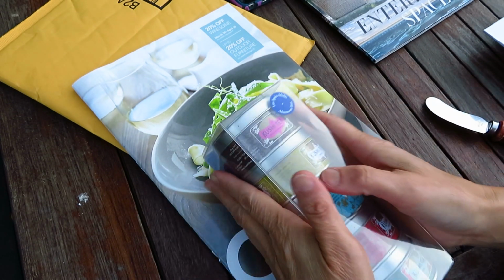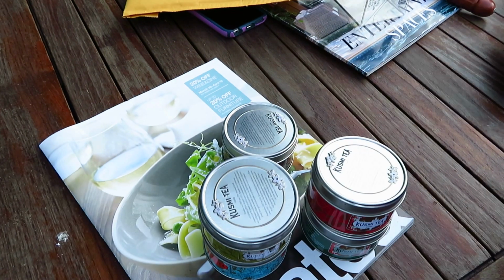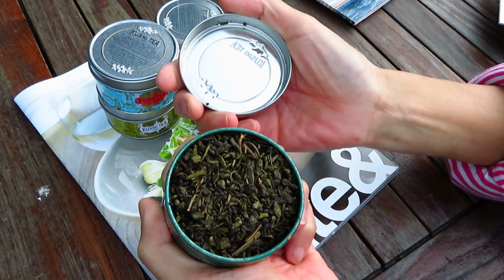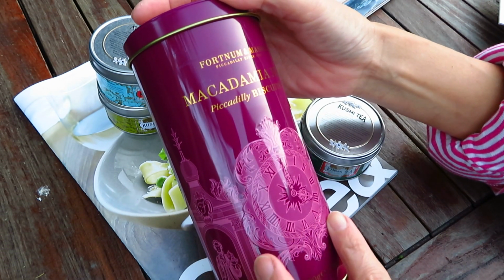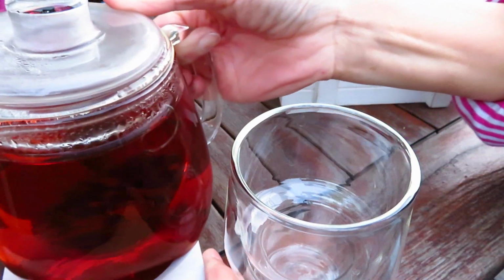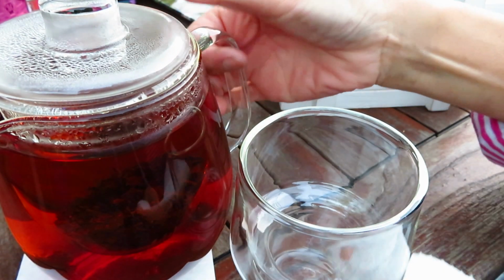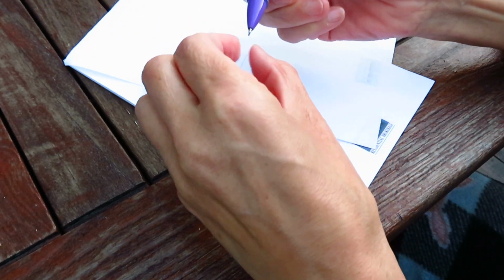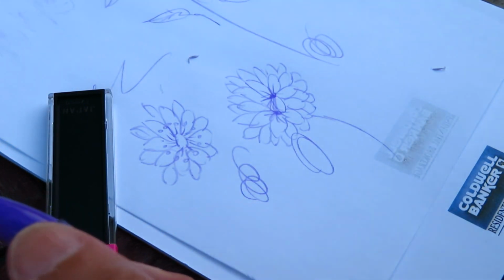Blablabla tea tedious stuff in backyard